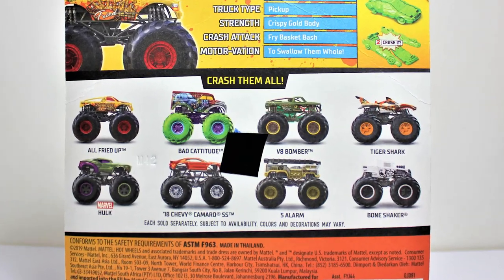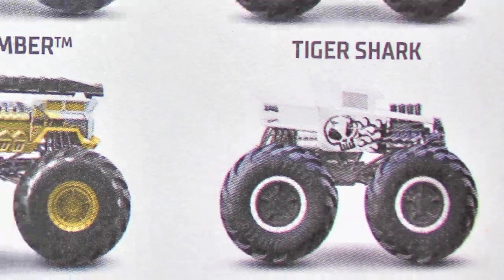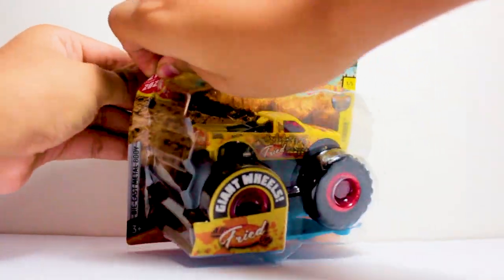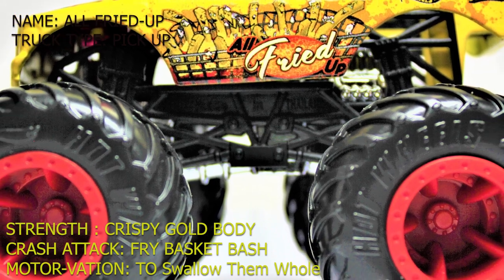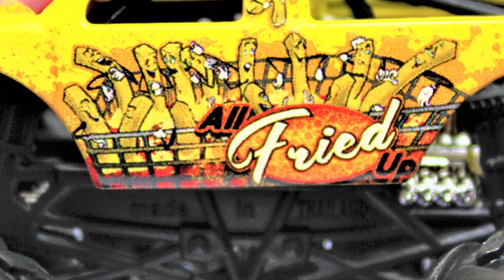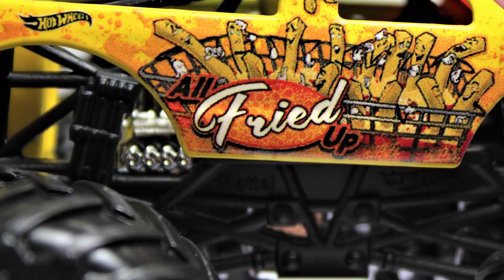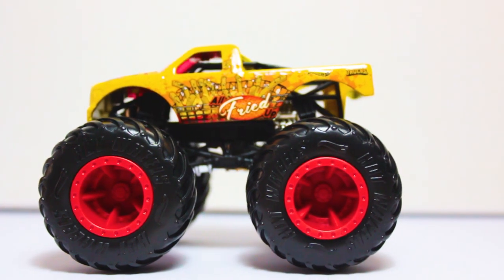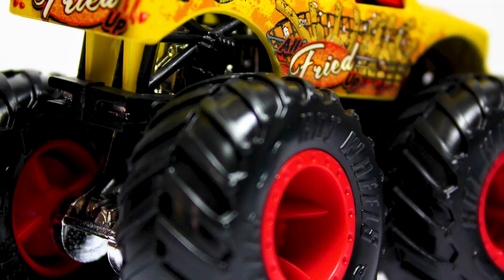Hot Wheels Monster Truck All Fried Up | Unboxing & Review | (Slow-Mo) Action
In this video we got some mind-blowing stuff with unboxing of NEW Hot Wheels Monster Truck All Fried Up. You are also gonna see some crazy Monster Truck thriller in Slow-Mo!

👍Enjoyed the vid? Hit 🔔 Icon!

''It's not the SAME
Without the FLAME''